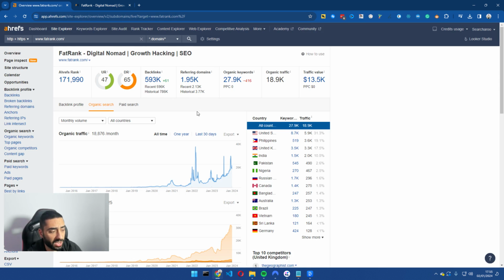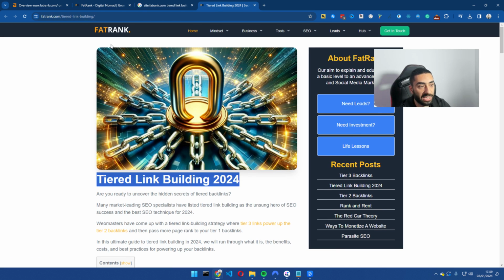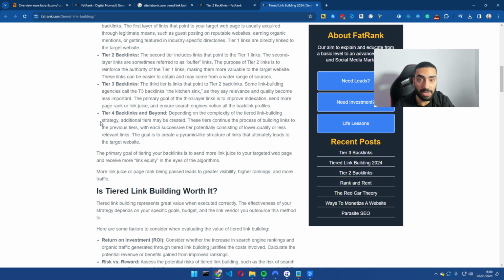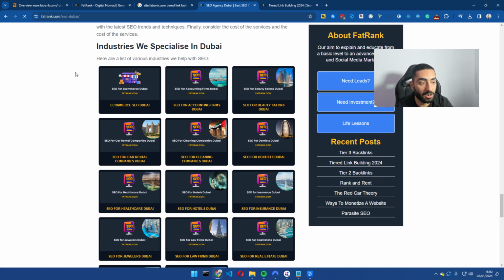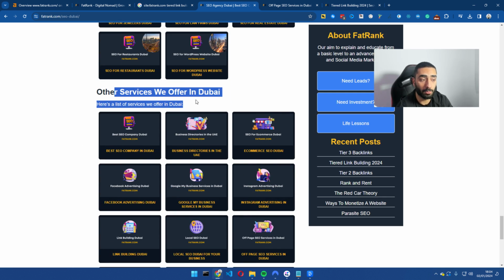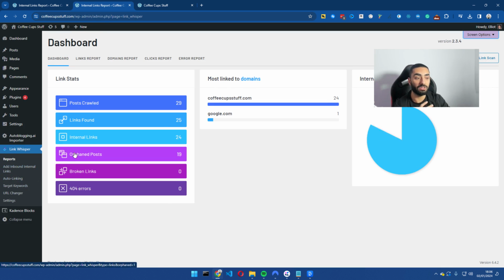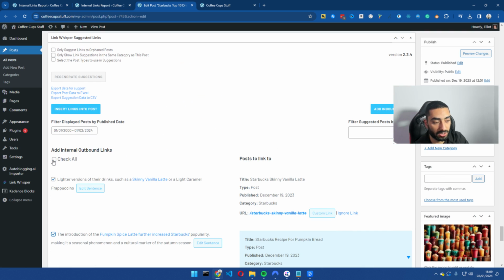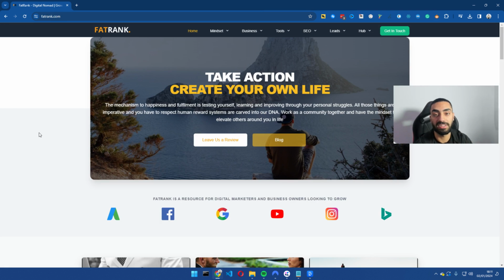AI SEO: How I fully Automated My Internal Linking For 700+ Websites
In today's video, I go over how to fully automate my internal linking using 3 different strategies and massively grow my site.

Timestamps:
00:00 - Intro
00:45 - Results From Good Internal Linking
00:55 - Why Internal Linking Benefits Your Website
01:42 - Method Number 1 Internal Linking (Using The Serp)
03:20 - Method Number 2 Internal Linking (Categories)
05:49 - Method Number 3 Internal Linking (AI Method)
07:47 - Outtro